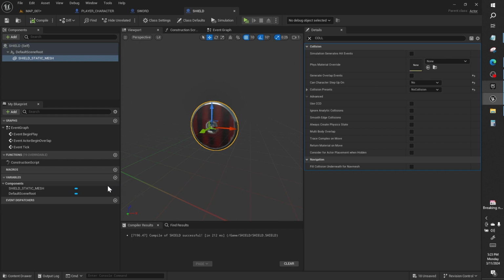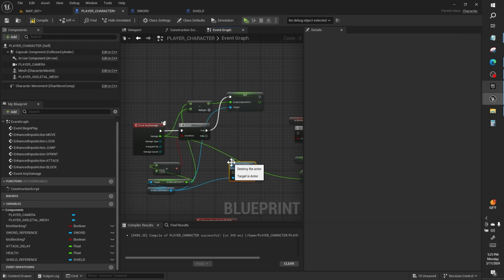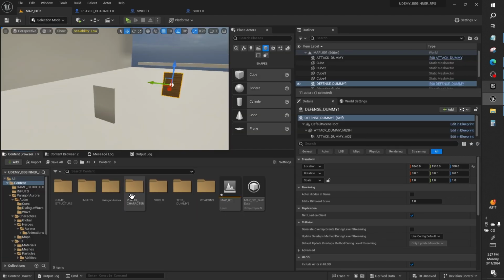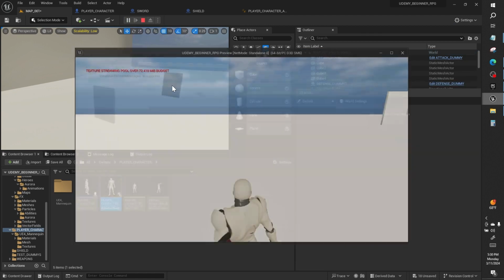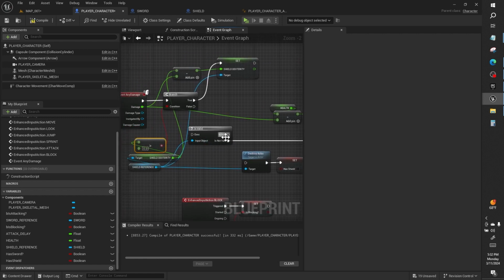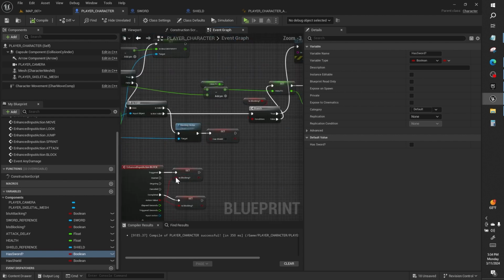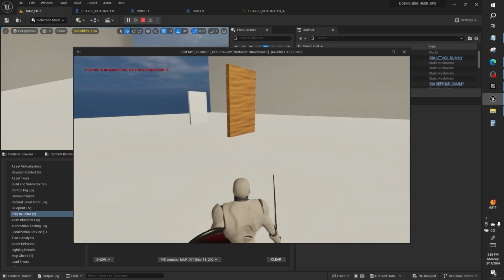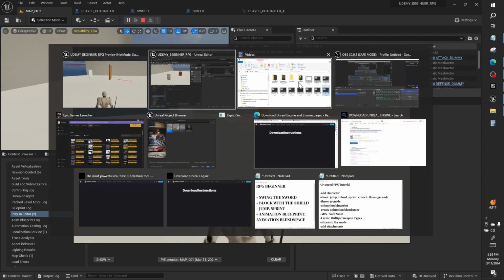RPG BEGINNERS TUTORIAL EP15 1